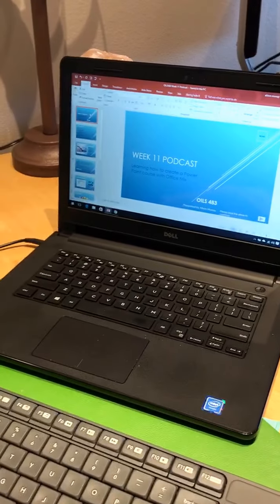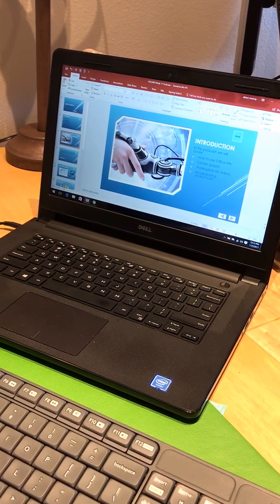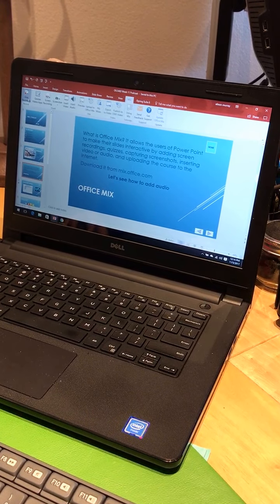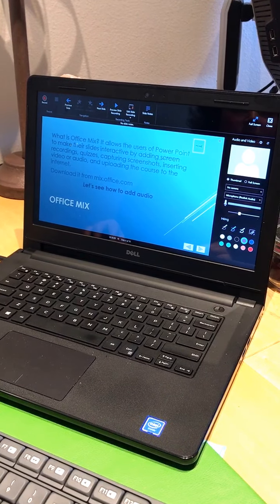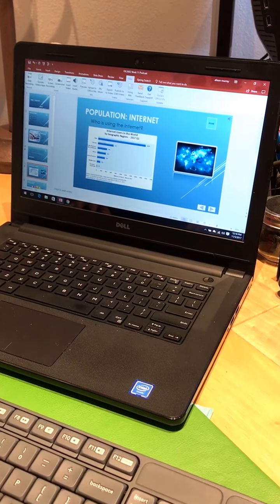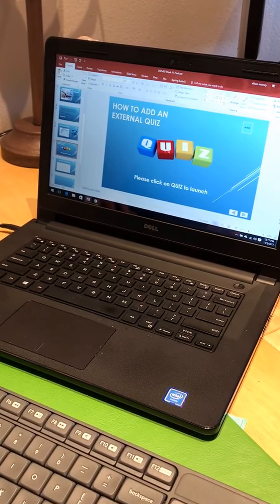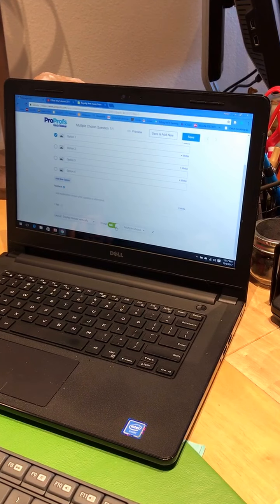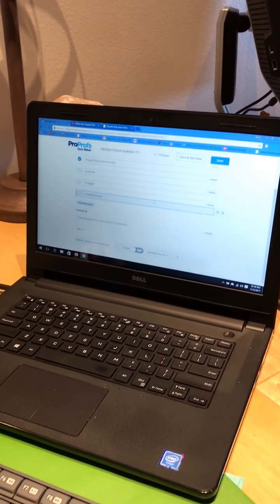How to use Office Mix for PowerPoint to create a course